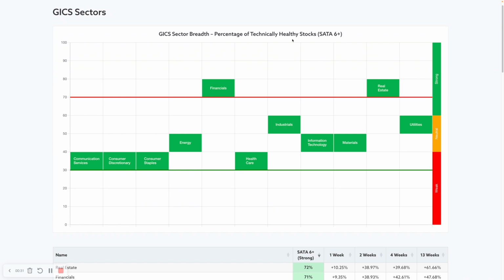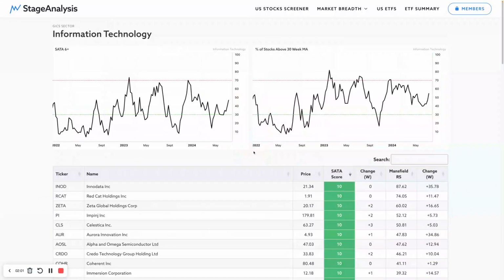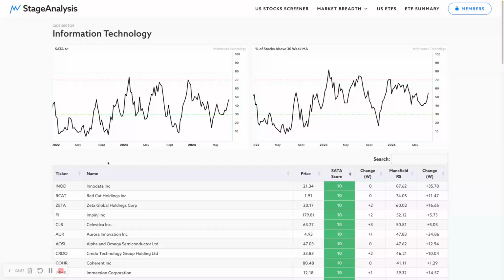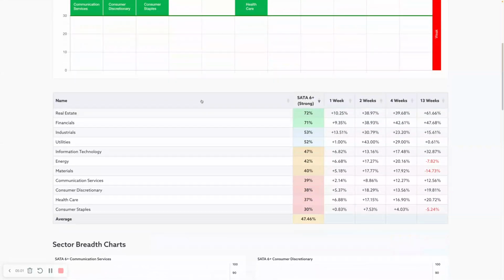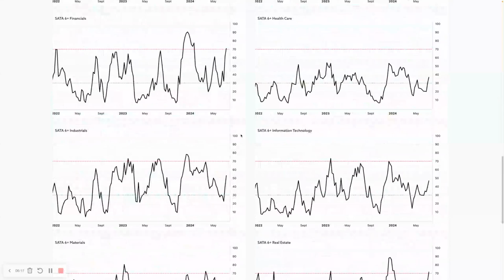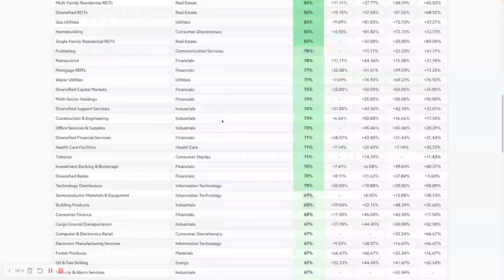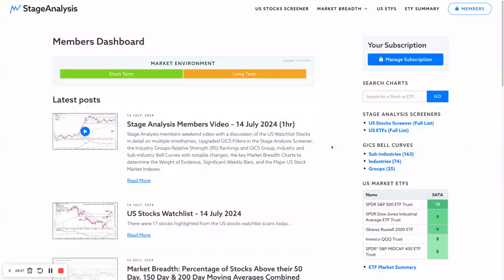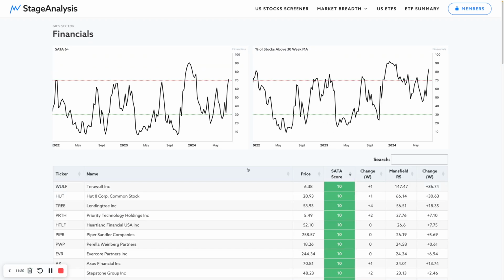New Sector Pages Added to the Stage Analysis Website – 16 July 2024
Video explaining the Stage Analysis Members features and quick starter guide on how to use the Stage Analysis Technical Attributes (SATA) tools, including the Stage Analysis Screener, Market Breadth GICS Bell Curves and general member features.